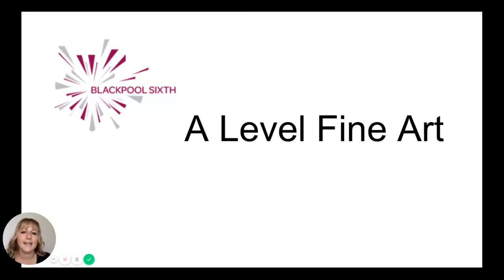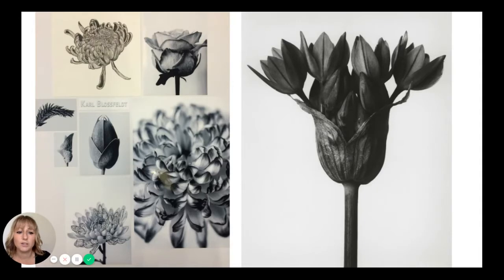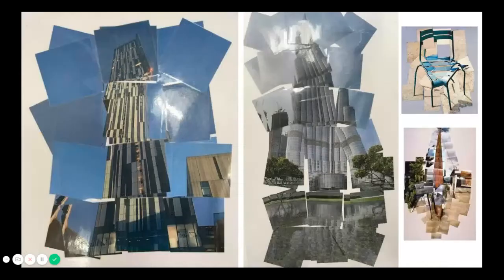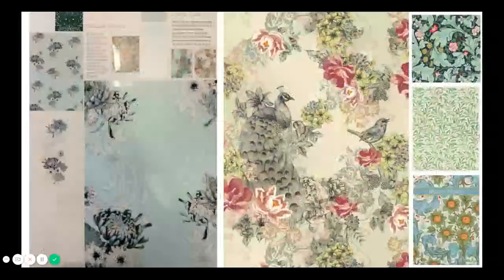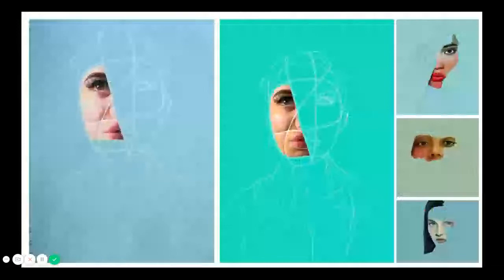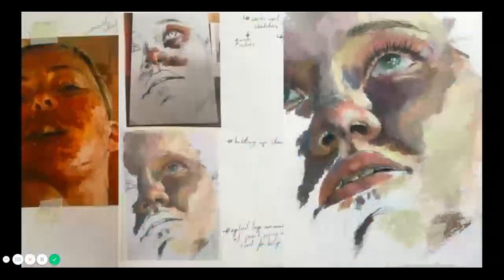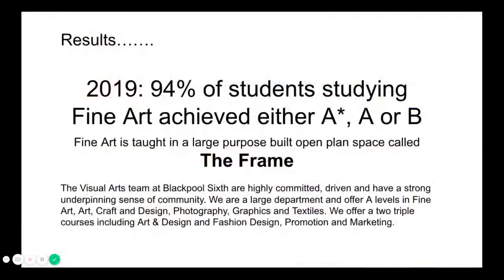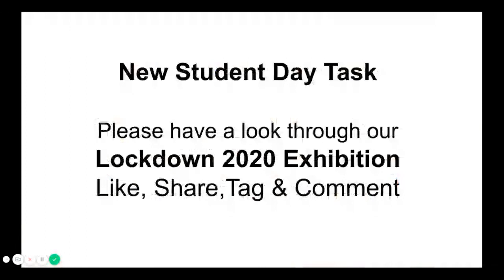A Level Fine Art | New Student Days 2020